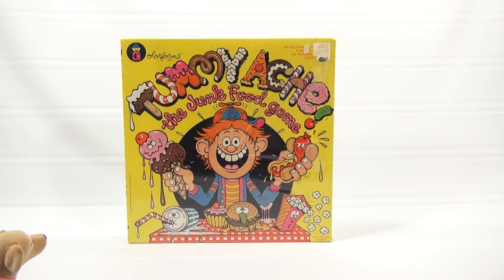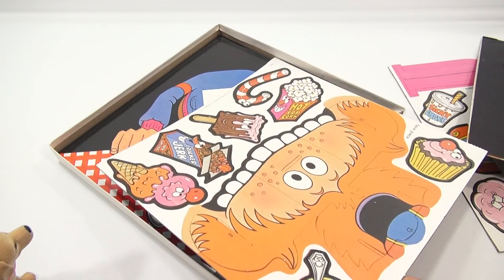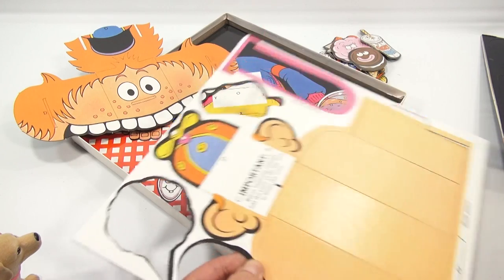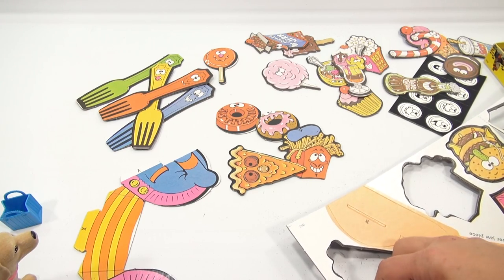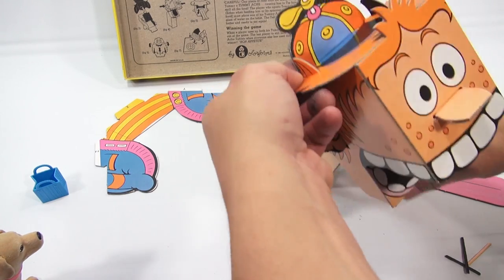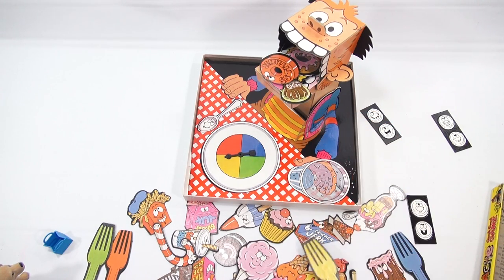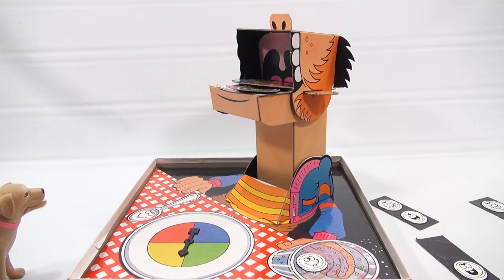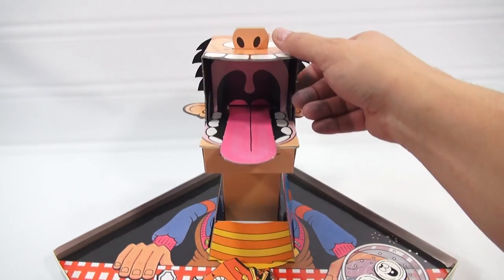How To Play The Game Tommy Tummy Ache Junk Food Game, He Throws Up! Colorforms Family Game!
Colorforms put out this unique Tummy Ache Junk Food Game in 1981 and we were lucky enough to find a mint condition copy!  It was a lot of fun opening a mint game from 1981.  Being the first person to take it out of the box and set it up is a great privilege for me.  I take great care in handling older games and most of all enjoy learning about them and playing them.  Butch and I had fun playing Tommy Tummy Ache on video and I hope it shows.  The basic game play for two players is to spin the spinner, if it lands on your color, then you get to put a piece of food in.  Keep spinning if it lands on one of your colors, otherwise then it is your opponents turn.  the first person to make Tommy throw up twice, loses the game!  Simple and fun.

Lucky Penny Thoughts:
LPS-Dave
Later!